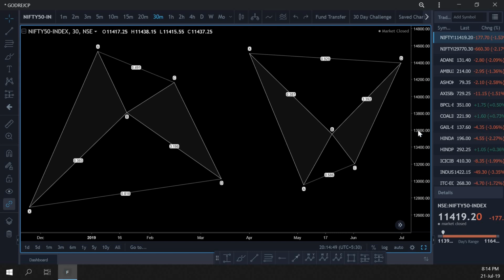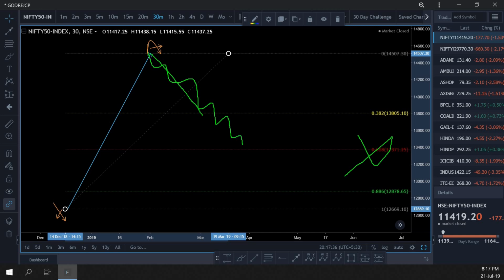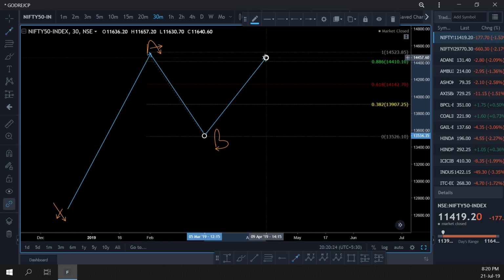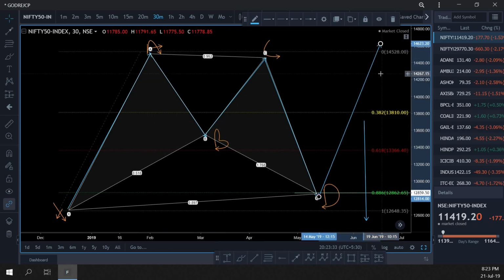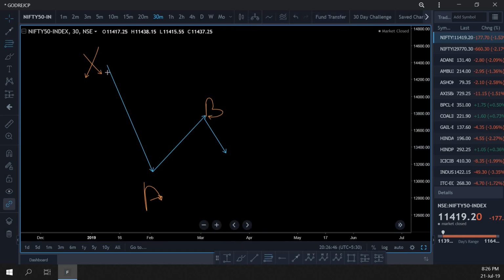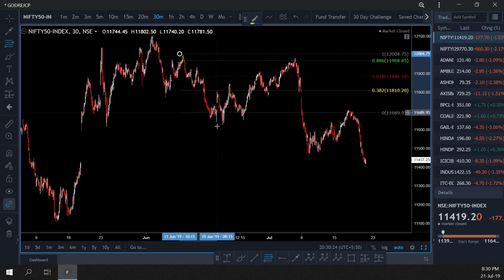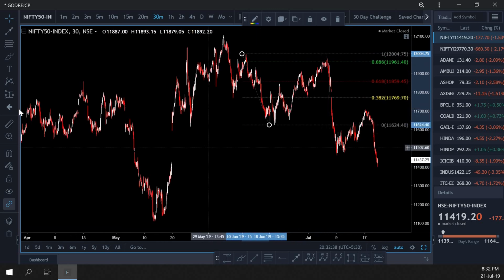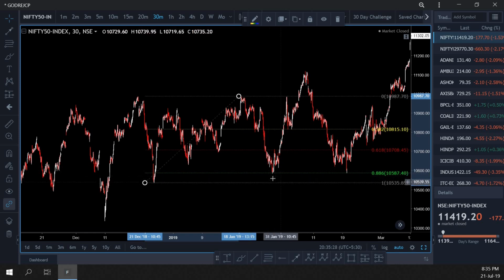Bat pattern in Technical Analysis - Stocks & Forex How to identify Advanced Pattern